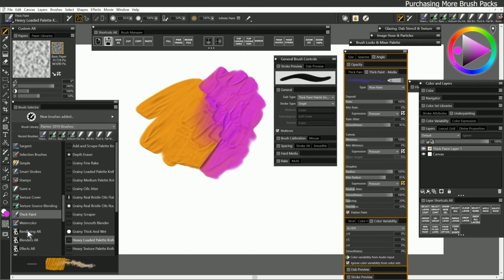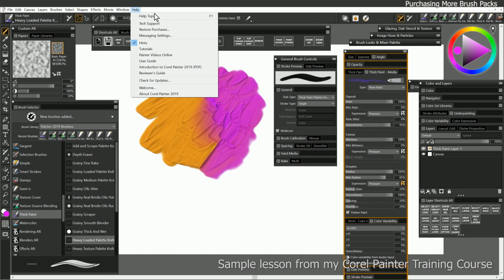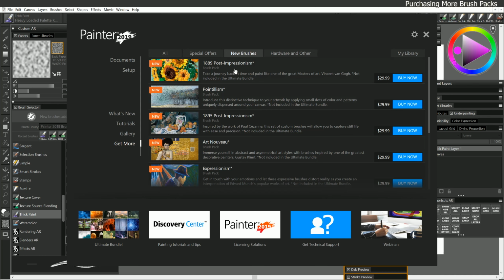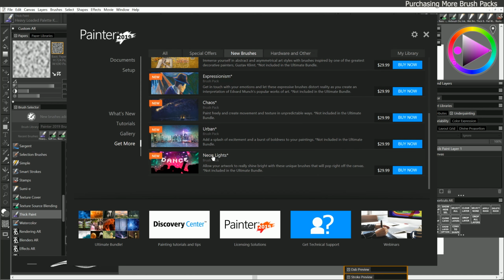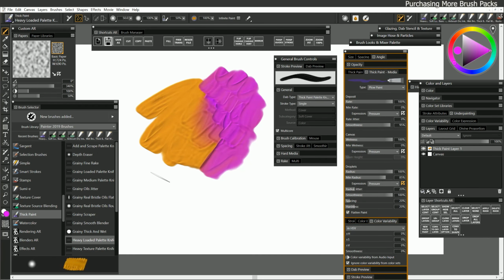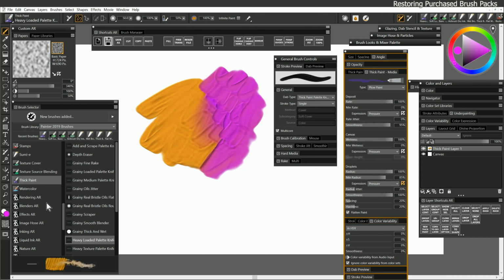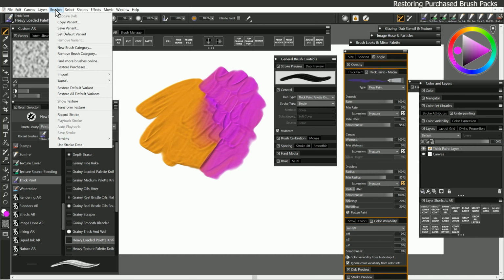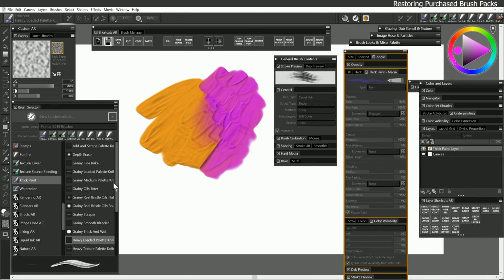How to Restore Purchased Corel Painter Brush Packs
I'll show you how to restore your purchased brush packs for Corel Painter. This also works for Corel Painter Essentials, but you'll need to look under the Help Menu for "Restore Purchases".

✔️ Learn how to use Corel Painter 2019 with my downloadable video training course.

✔️ Join me on my mission to create more free Corel Painter resources